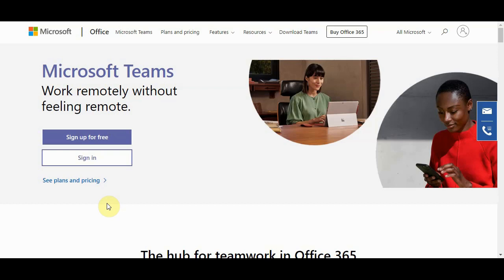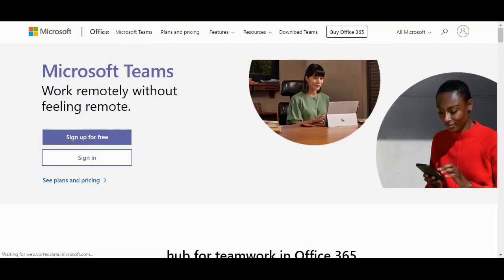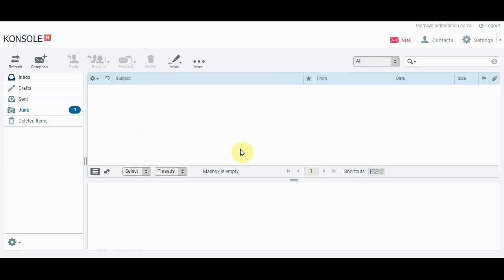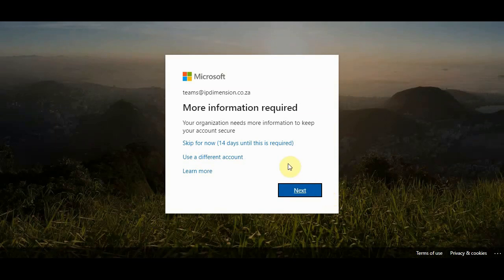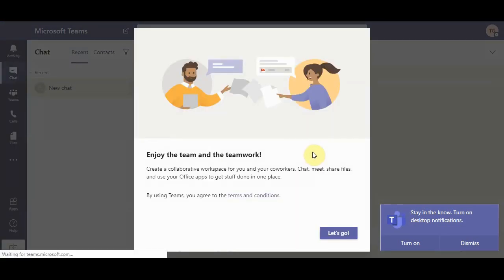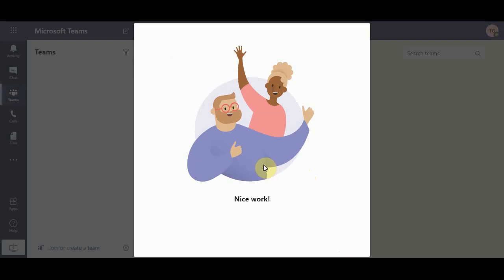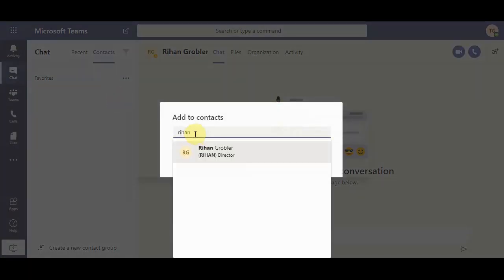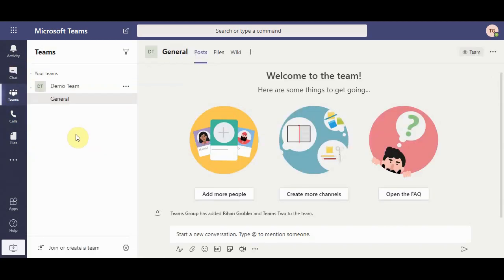Microsoft Teams Free - How to